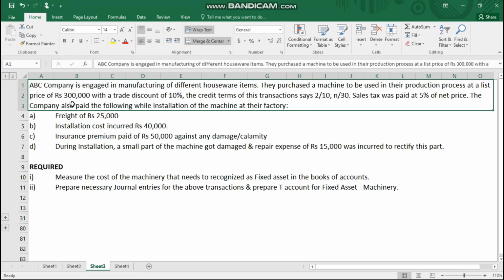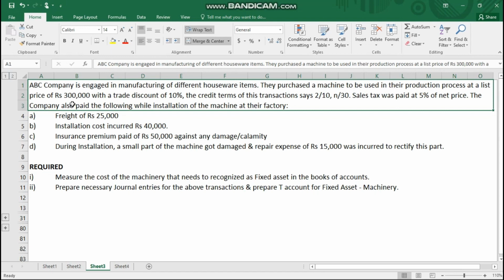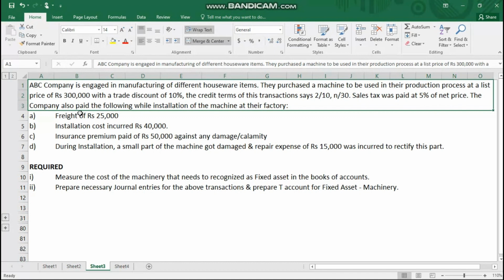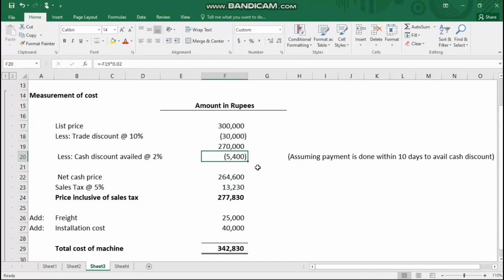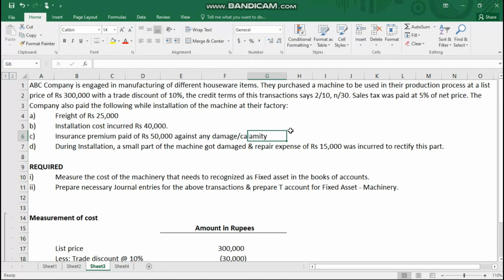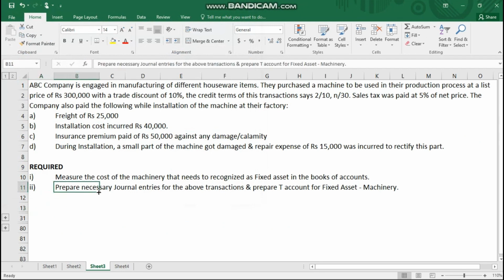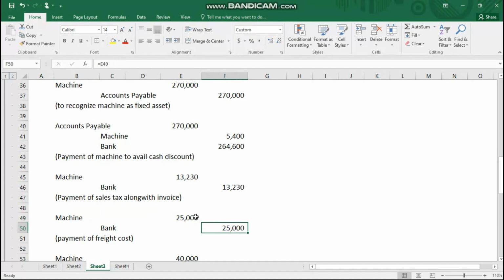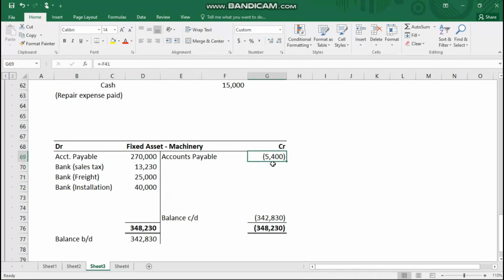Fixed Assets - Recognition & Measurement | Part 2 | Lecture # 41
This video shows a simple example to demonstrate the computation of cost of property, plant & equipment for recognition purposes and related accounting entries at the time of acquisition of asset.

This channel provides online lectures related to business studies by professional qualified accountants, lectures will be covering topics from the subjects of Financial Accounting, Management & Cost Accounting, Business & Corporate Laws, Auditing, Taxation & Economics. The aim of this channel is to provide education to those students who don’t have access/facility to attend classroom trainings. The lectures will be in English/Hindi/Urdu languages. This channel will also provide practice materials for various exam preparation.